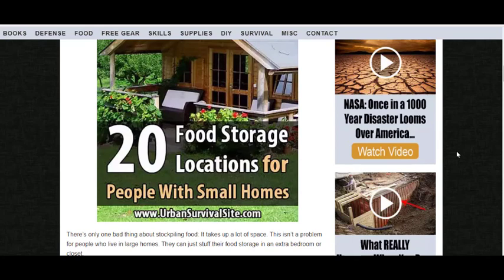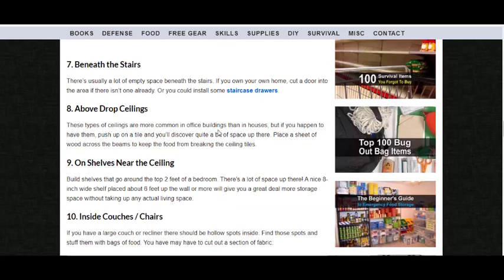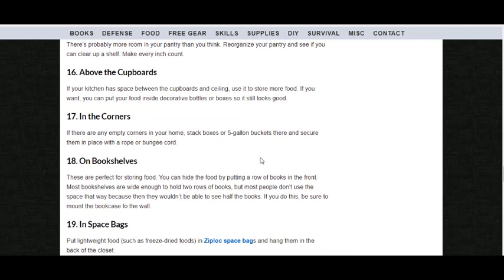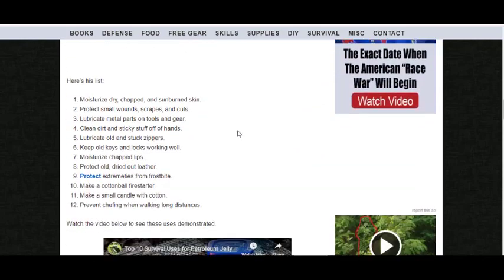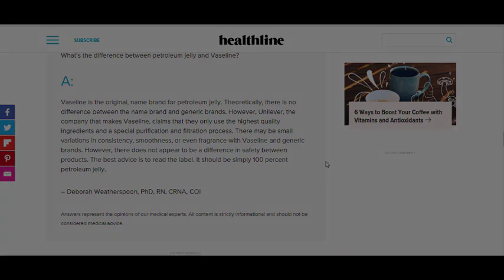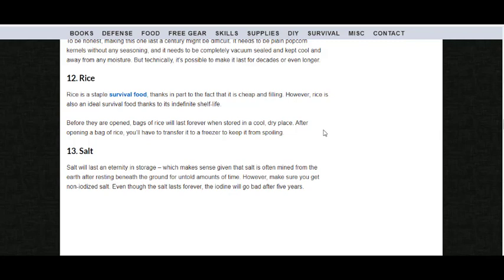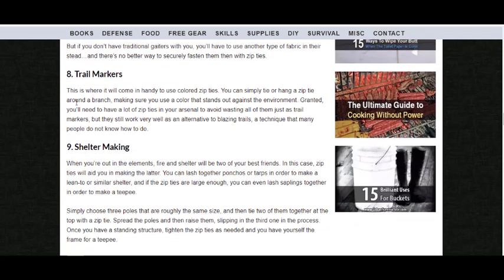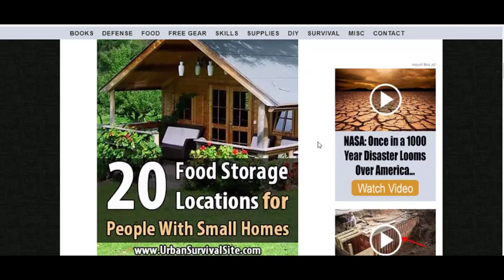17 SURVIVAL FOODS THAT CAN LAST A "CENTURY" - 20 PLACES TO STORE FOOD IN A SMALL HOUSE.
17 SURVIVAL FOODS THAT CAN LAST A "CENTURY" "20 PLACES TO STORE FOOD IN A SMALL HOUSE".  Thank you for joining me today.  Have a great day and as always many blessings to you and your families.

Alaska Prepper AMAZON STOREFRONT